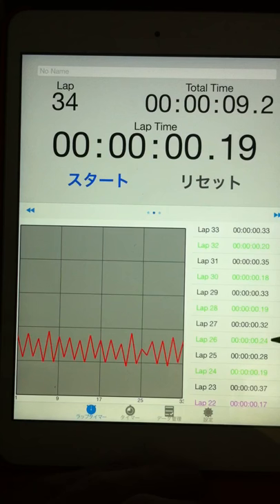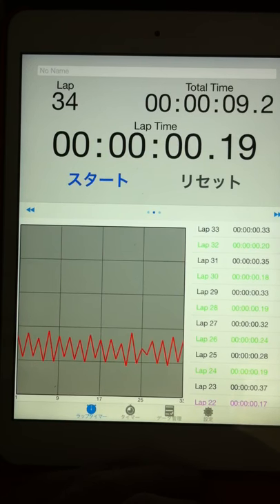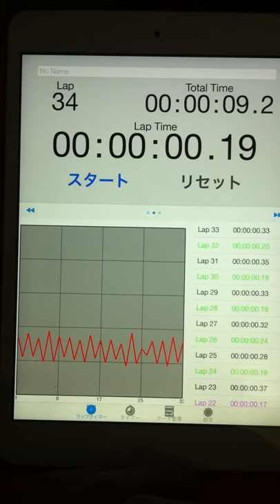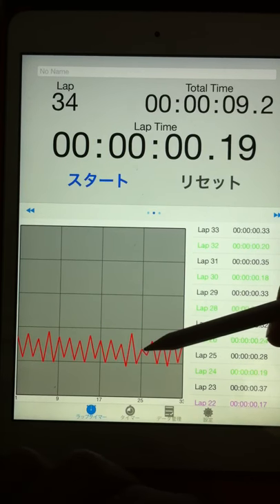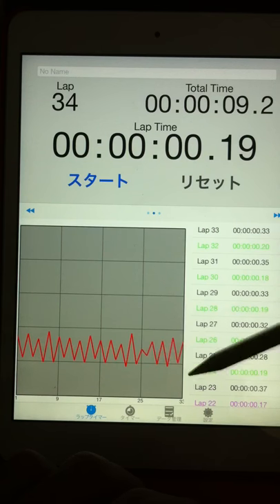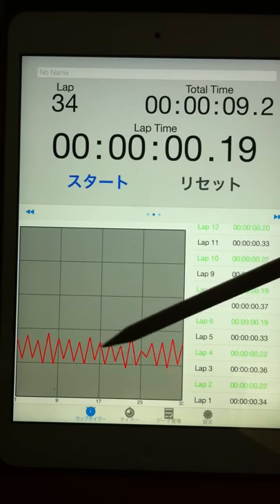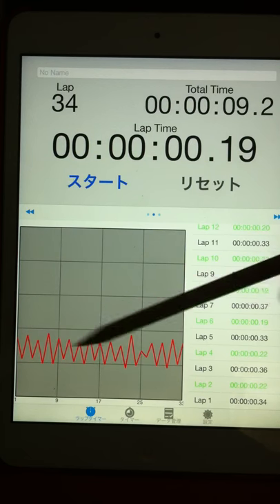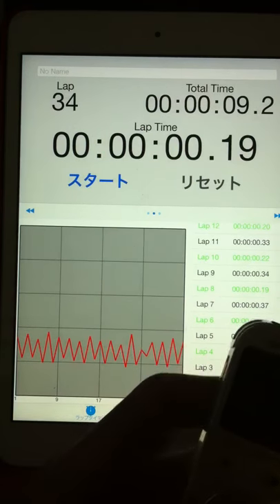2015.03.25 "every morning experiment on timing progression" by Aratori